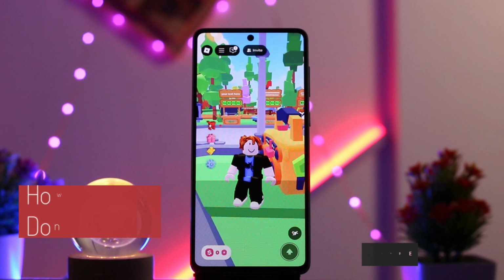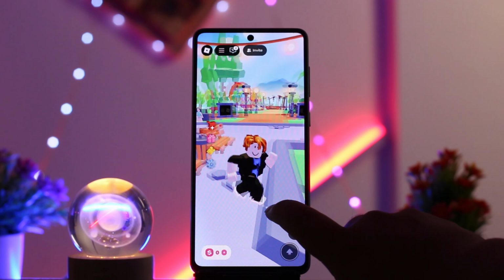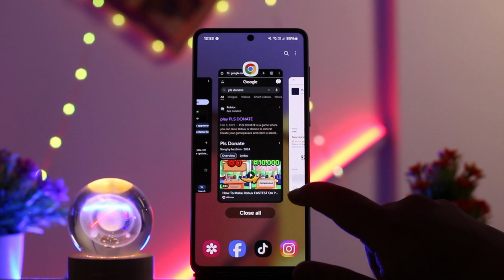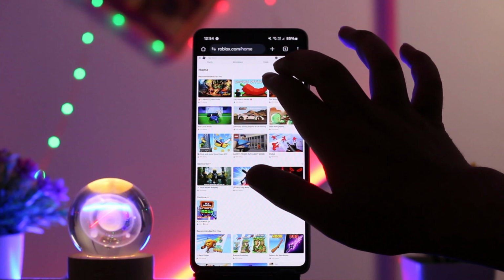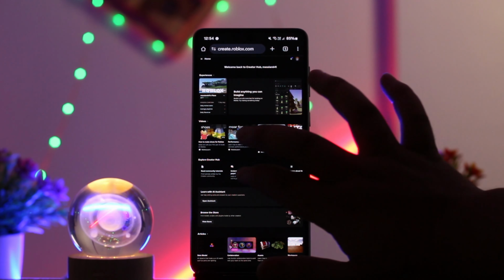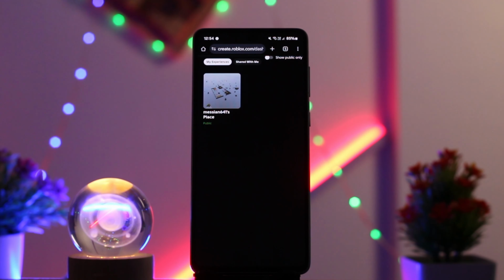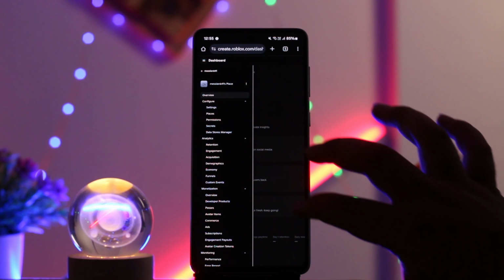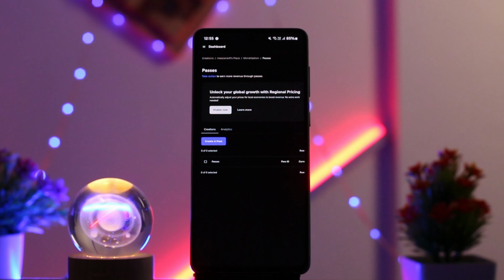How To Delete Gamepass On Pls Donate - Step By Step Guide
To delete a game pass from the "Please Donate" game on Roblox, you’ll need to access Roblox through a web browser, preferably in desktop mode. First, leave the game and open your browser. If you're using a phone, switch to desktop site mode via your browser settings. and log into your Roblox account. Tap the hamburger icon on the top left and select "Creations." Choose the experience linked to your game pass, then go to the "Monetization" section and select "Passes." From here, you’ll see a list of your game passes—click on the one you want to remove, and you’ll have the option to delete or disable it. This effectively removes the game pass from your donation stand in Please Donate.

Timestamps:
0:00 Introduction
0:17 Leave the Please Donate game
0:33 Open browser and switch to desktop site
0:45 Go to create.roblox.com and log in
1:06 Navigate to Creations and select experience
1:32 Open Monetization  Passes
1:41 Delete or disable the game pass
1:50 Conclusion